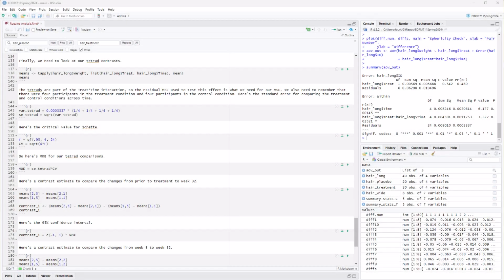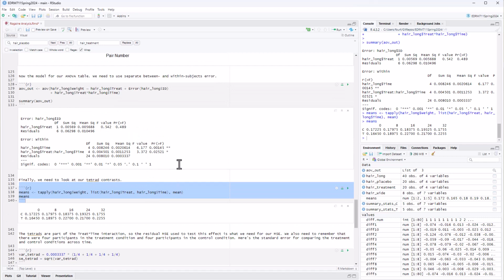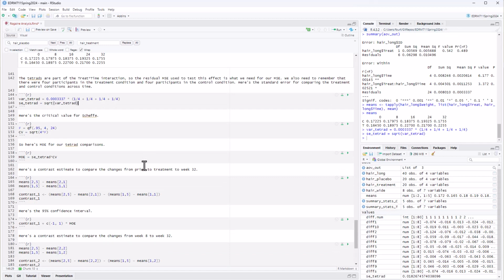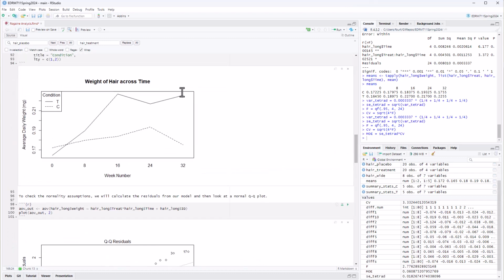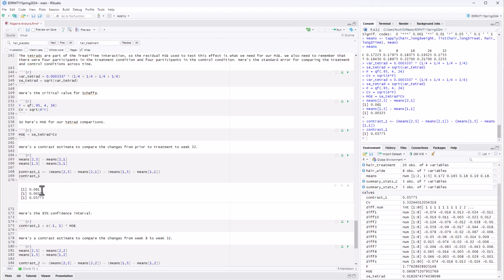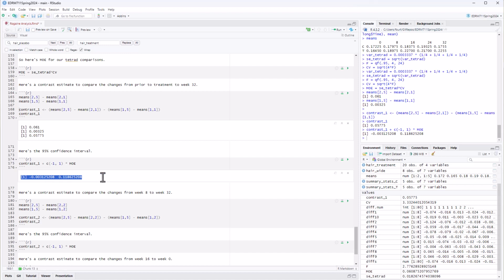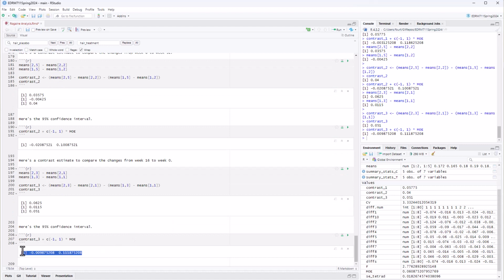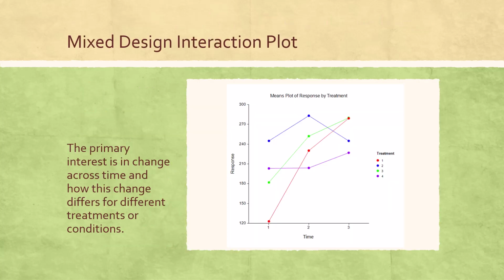Mixed Designs Part 6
I follow-up a rejection of the omnibus null hypothesis by constructing confidence intervals for interesting mean tetrads.